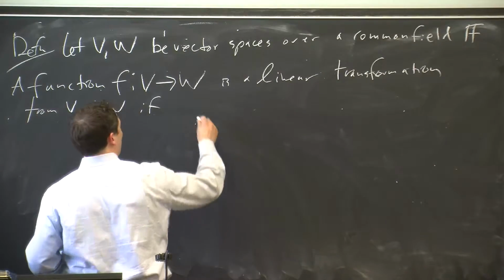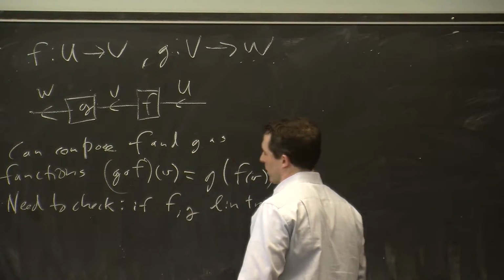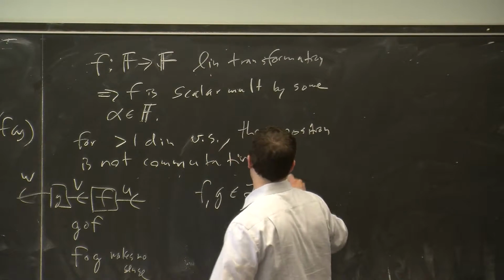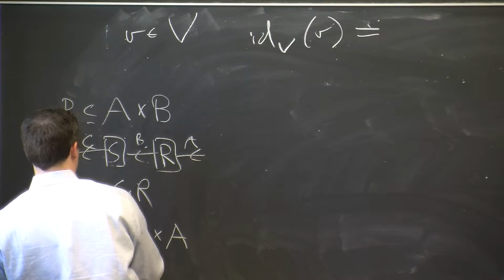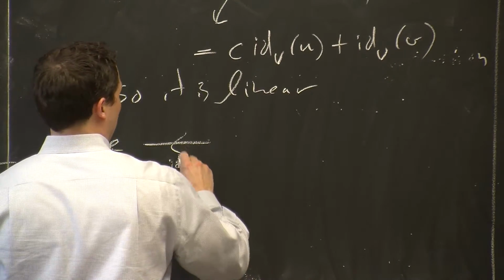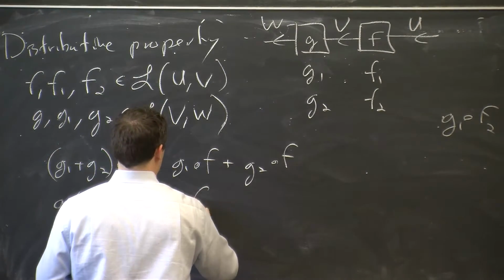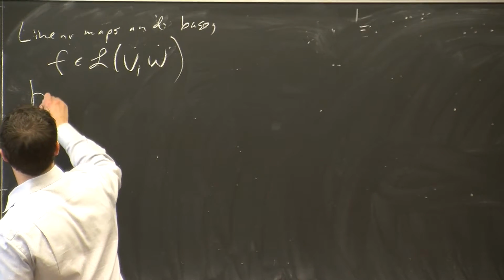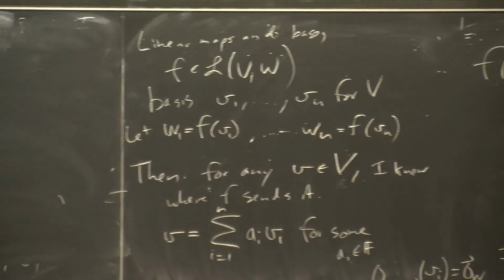Lecture 10: Composition of linear transformations, composition, diagrams, vector space of lin maps